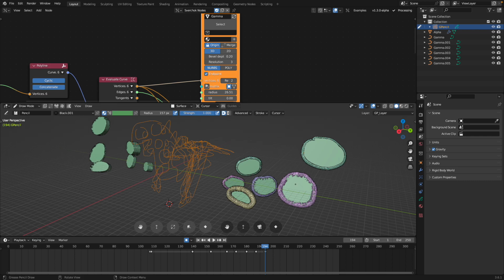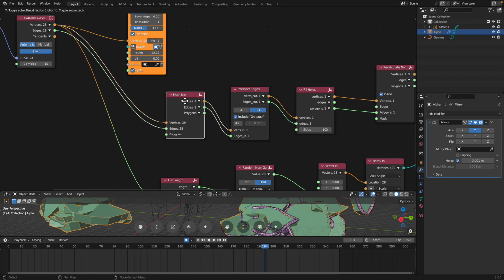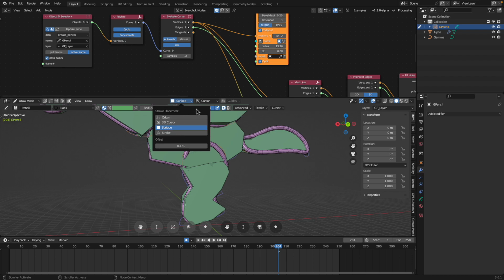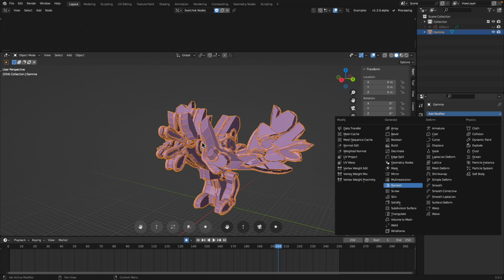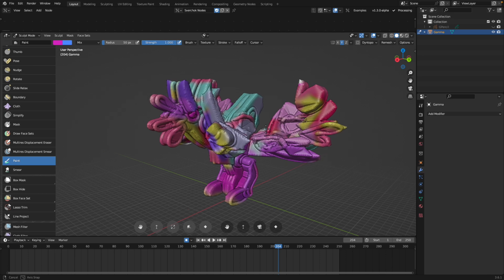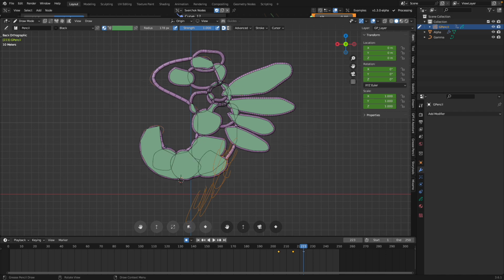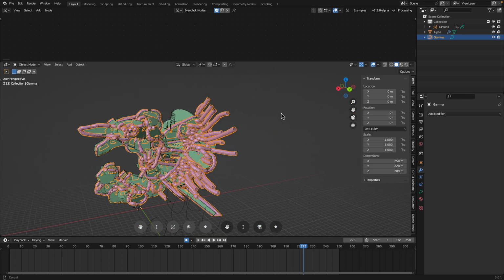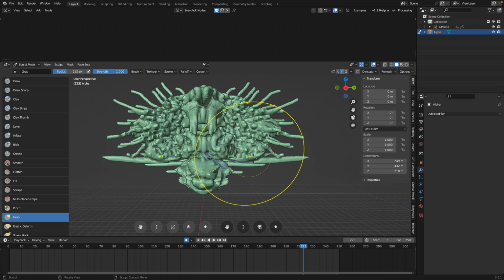Grease Pencil Strokes and Shapes Doodles With SV Nodes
In this episode, we are looking at a very unusual usage of Grease Pencil in Blender, to draw 3D shapes of STROKES and SHAPES in 3D space. This is possible by using a few simple SV nodes.

It is quite possible to do the same thing using Grease Pencil and Curves workflow.